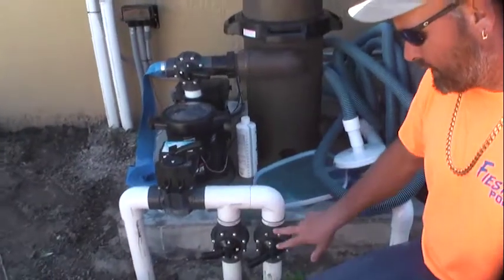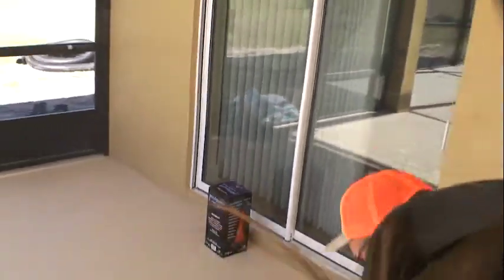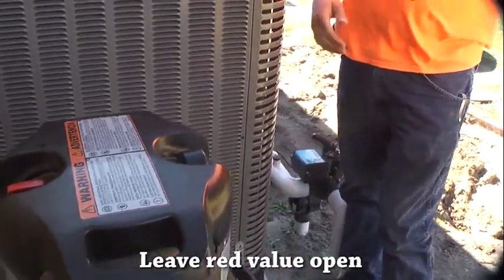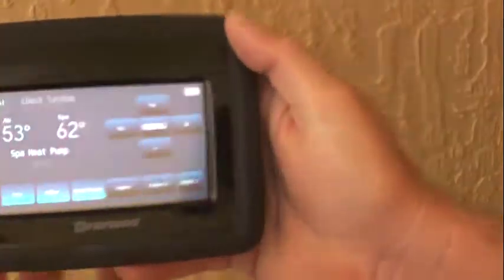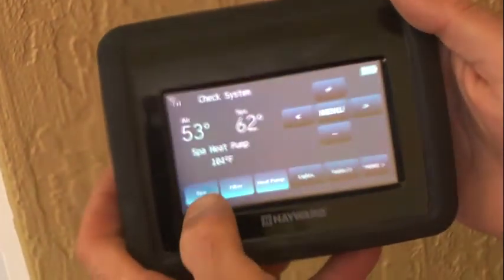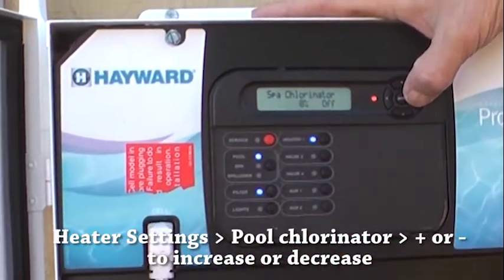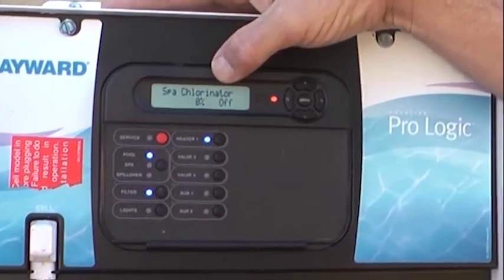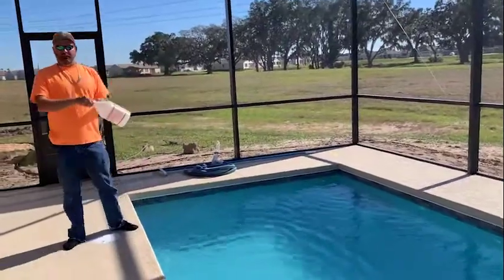pool Maintenance 480